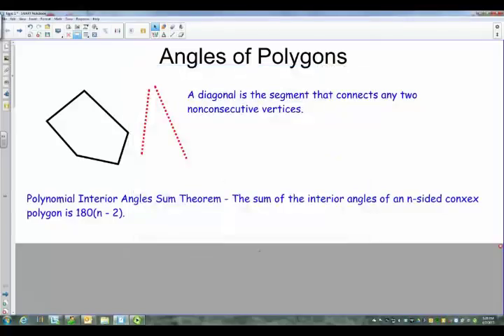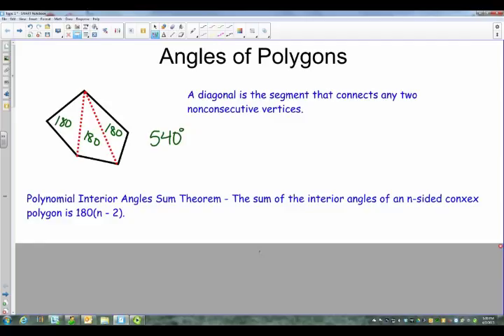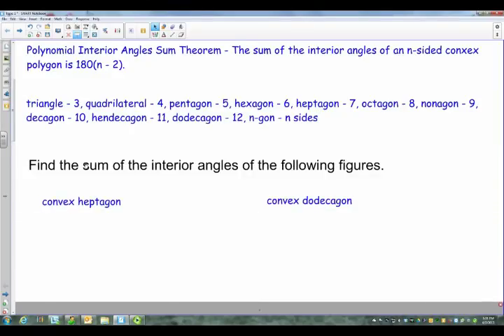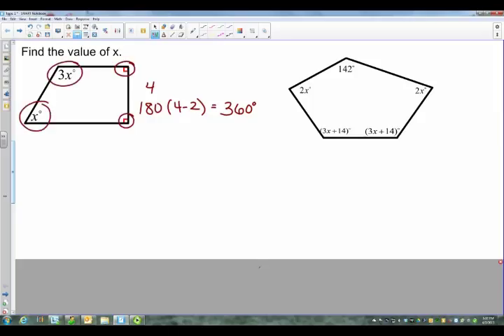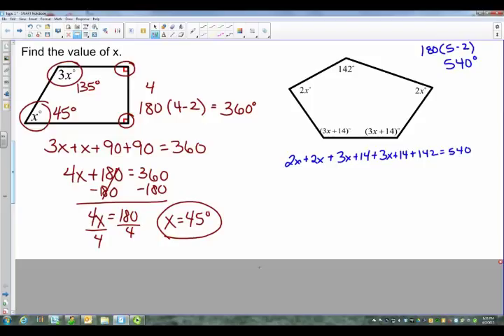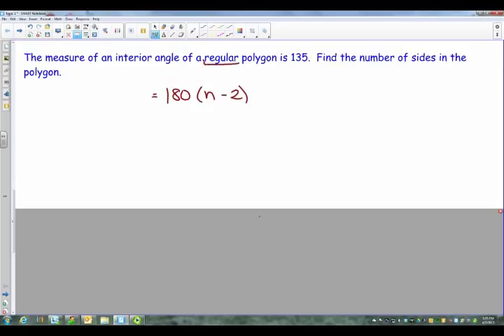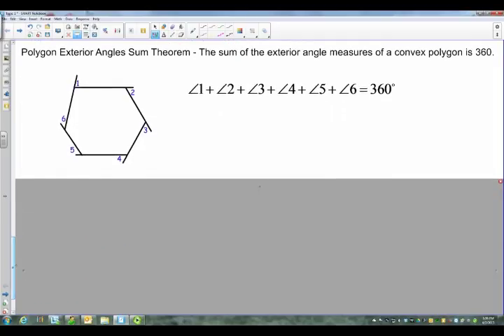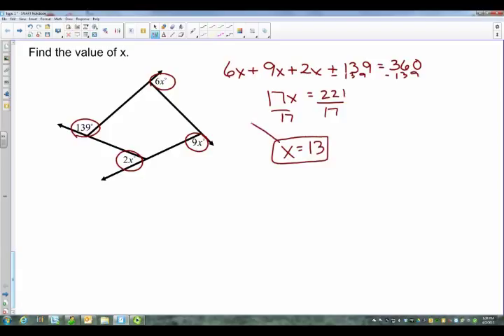Angles of Polygons